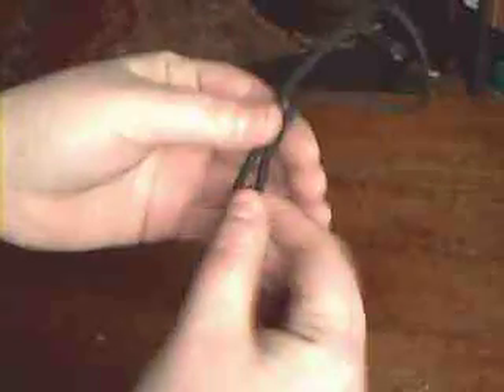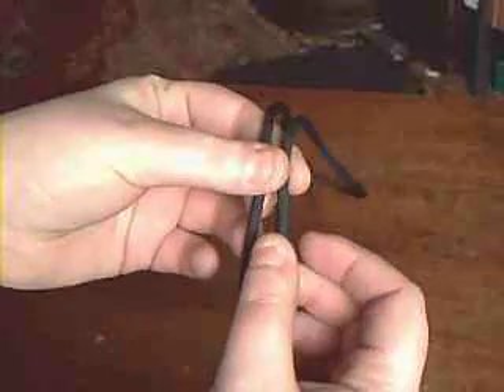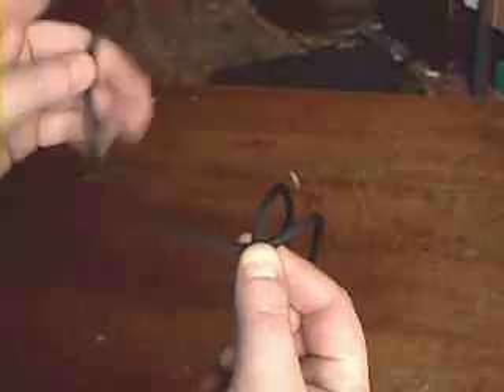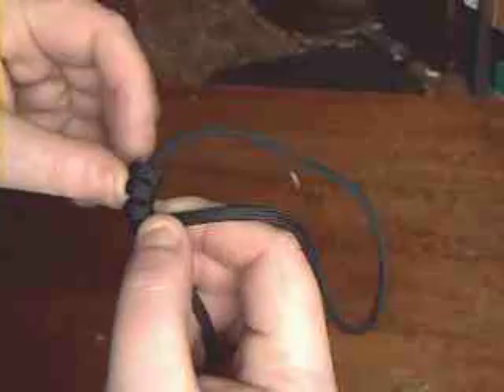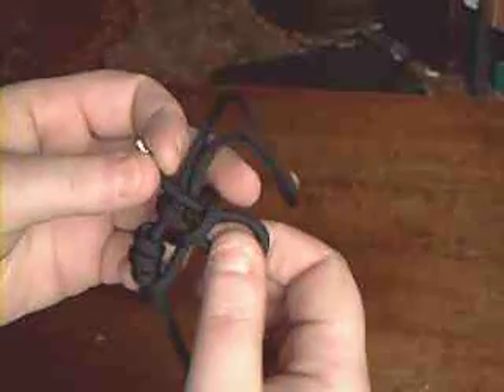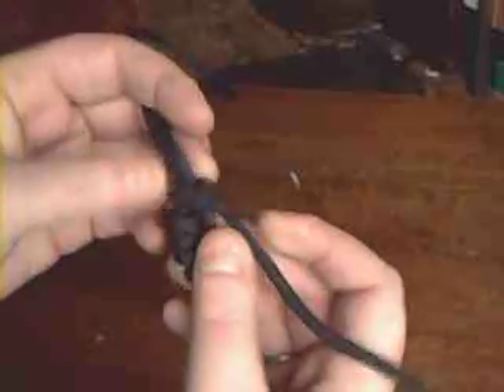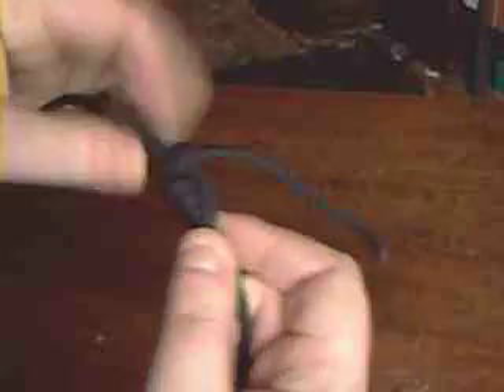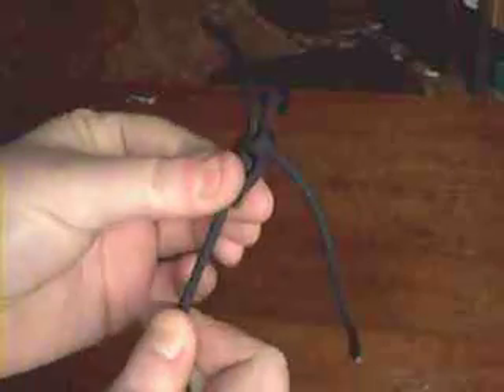The Taut Line Hitch / Tensioning Knot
This is the taut line tensioner I use for guy ropes instead of the little plastic jobbies, it's quick and simple but effective!